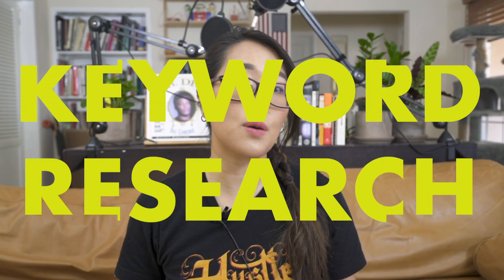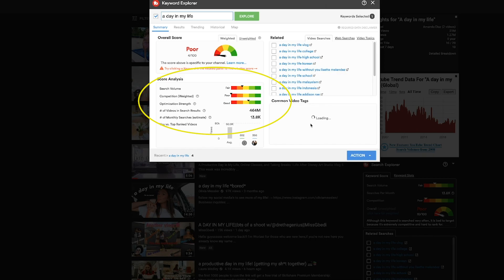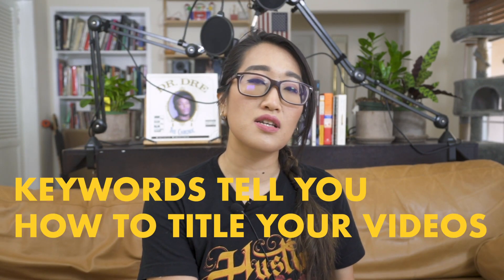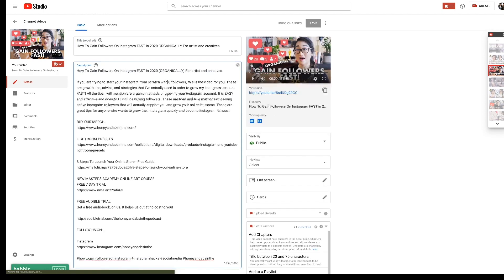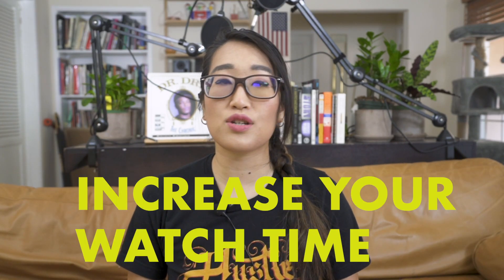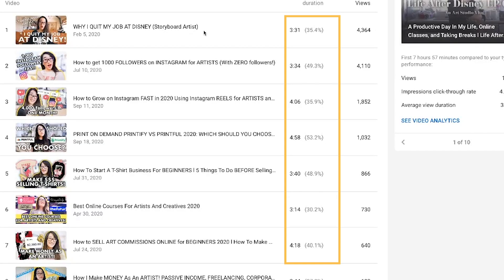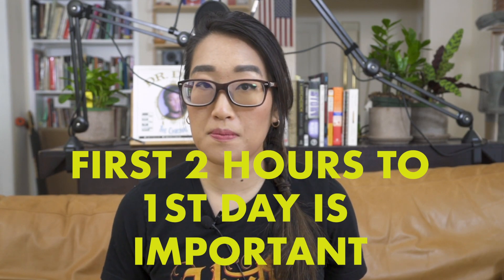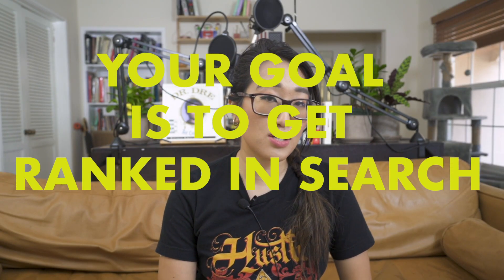Understanding The Youtube Algorithm 2022 as A Small Youtuber l How to get more views on YouTube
This is the youtube algorithm explained! If you’re interested in how to get 1000 subscribers on youtube, I have the most up to date 2021 strategies and tips. I share my strategies on how to grow fast on youtube using the youtube algorithm even as a small youtuber. I will teach you how to get ranked in search next to people with more subscribers and views that you! Using these tips, you will be able to start a youtube channel in 2021 and get your first 1000 subscribers in no time. These are all important factors in how to grow on youtube 2021 and how to grow a youtube channel FAST. You will be able to figure out how to get more subscribers on youtube so that you can get monetized!

8 Steps To Launch Your Online Store - Free Guide!

FREE AUDIOBOOKS! It helps us out at no cost to you!